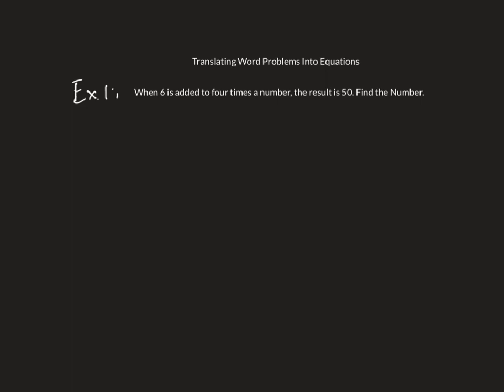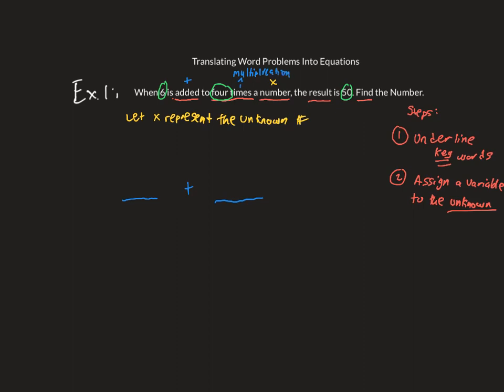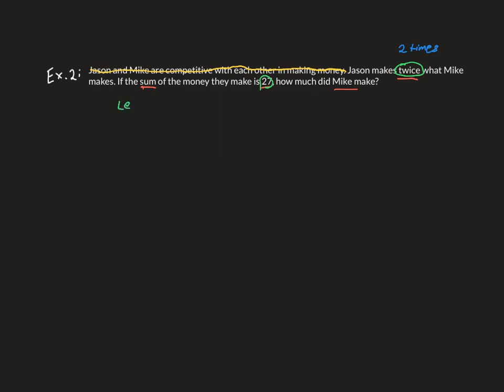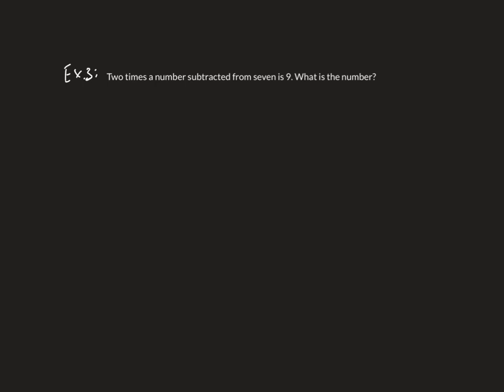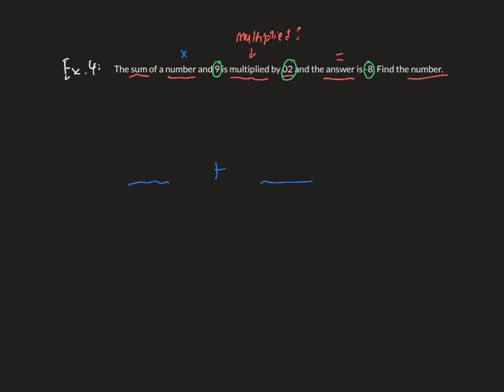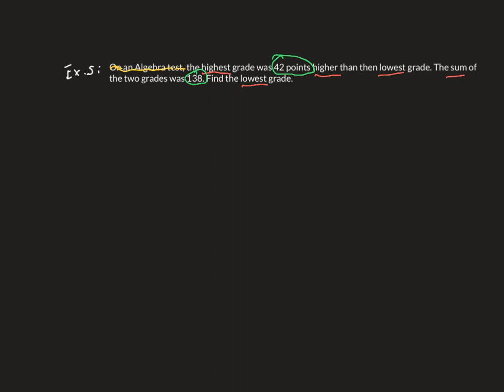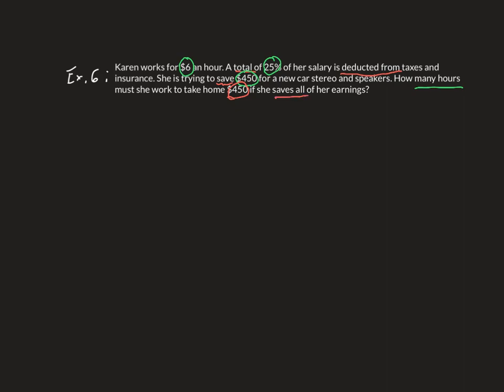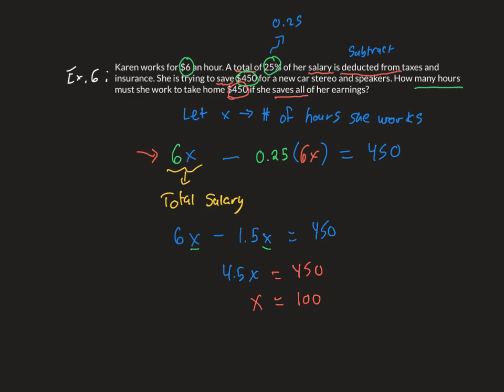Translating Word Problems into Equations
In this video, we look after the much dreaded section of mathematics, Word problems! I go over strategies which I believe should help in turning these don’t into do’s! Enjoy!